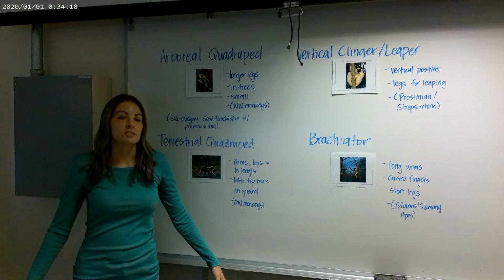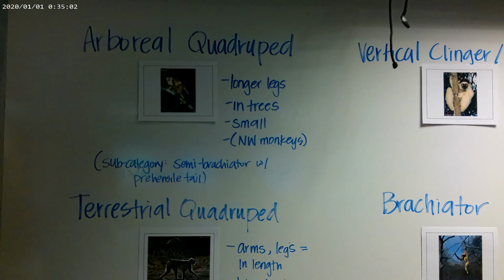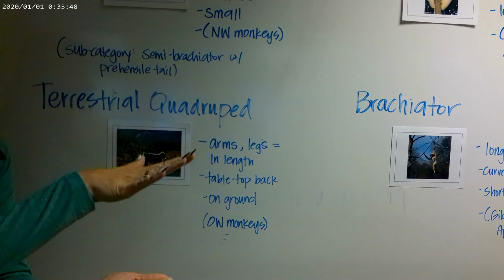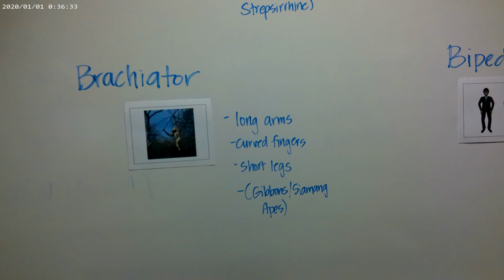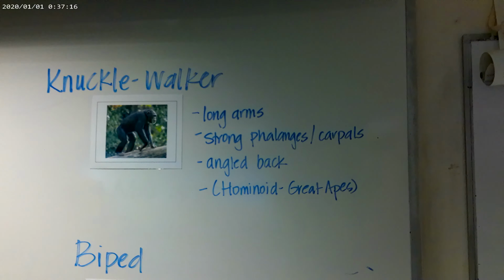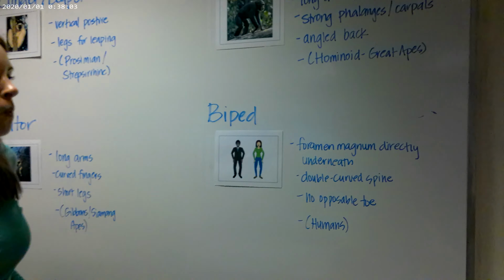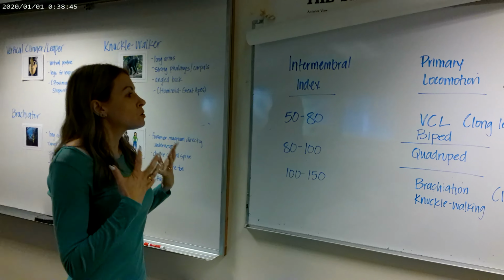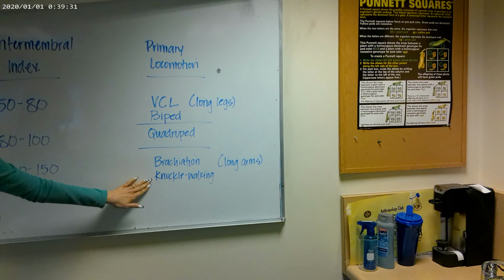Primate Locomotive Categories